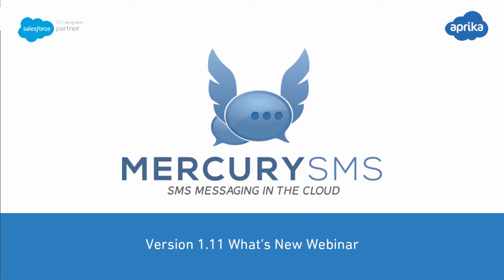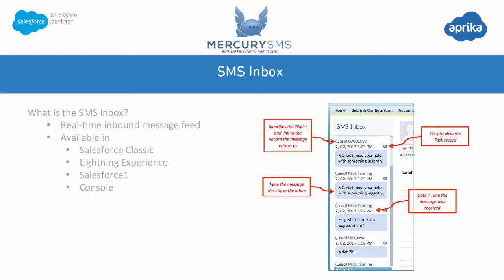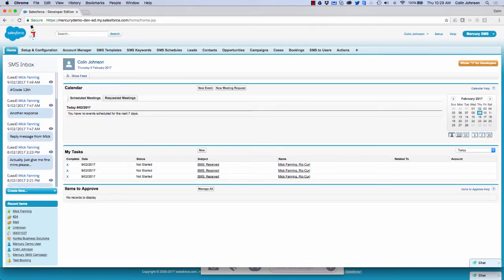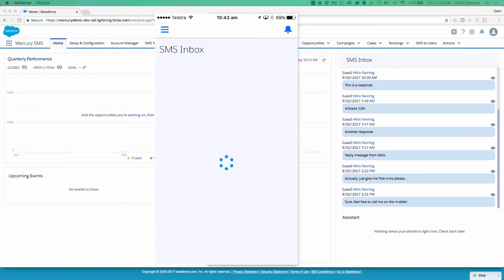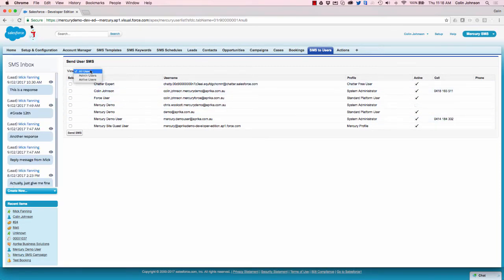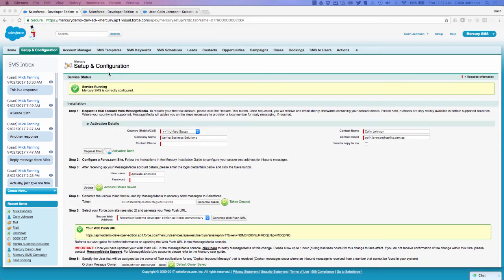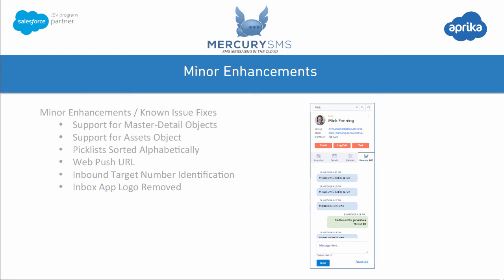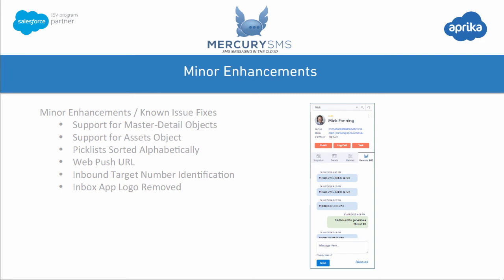Mercury SMS - What's New Webinar - Version 1.11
Check out all of the cool new features that have been released in Mercury SMS as part of Version 1.11.

Mercury SMS is an application that enables you send and receive text messages within Salesforce.com